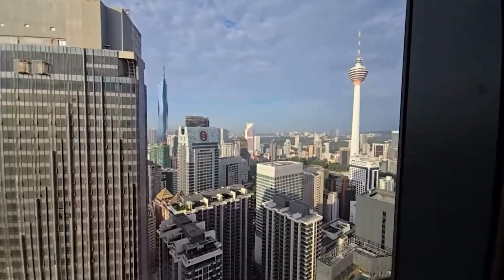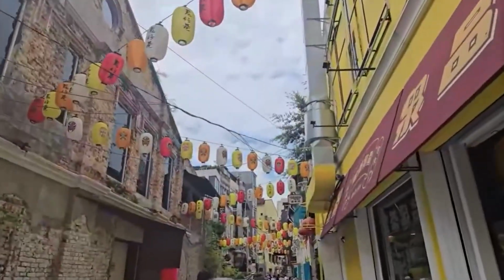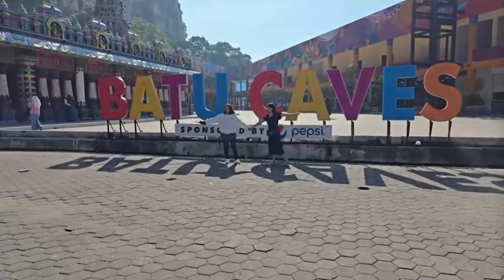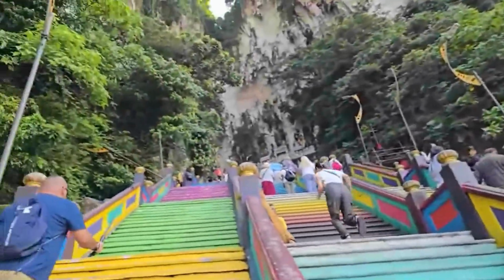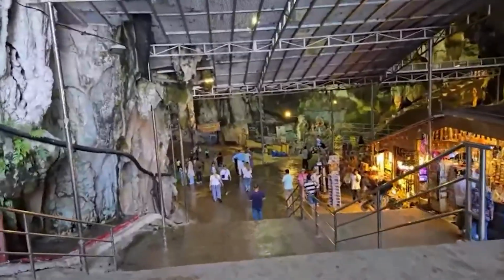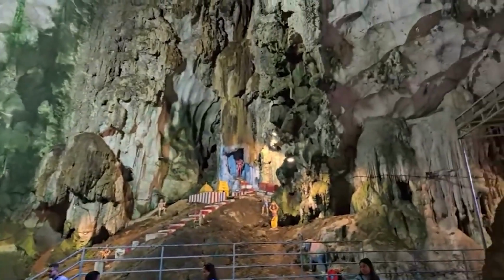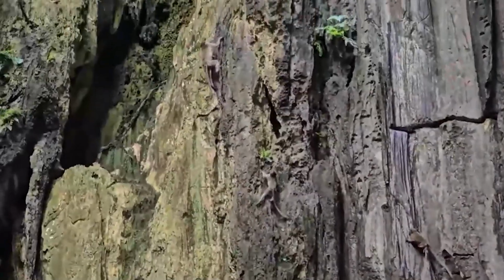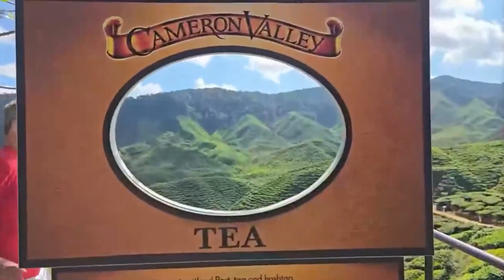BATU CAVES VIDEO WITH SOUND THIS TIMED